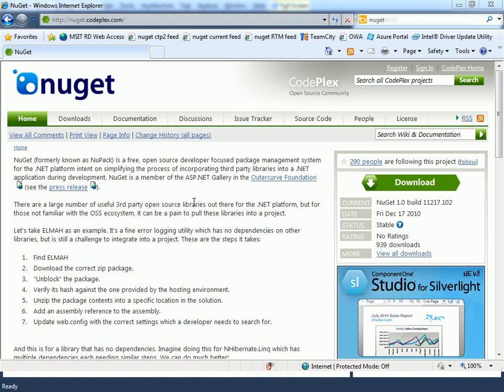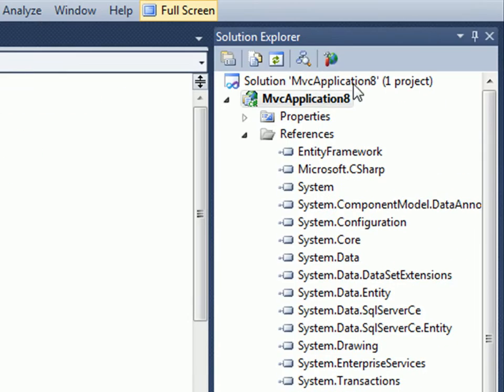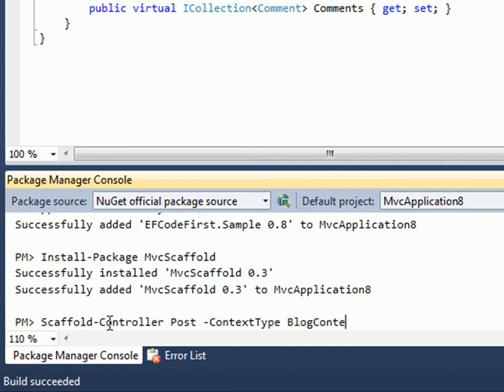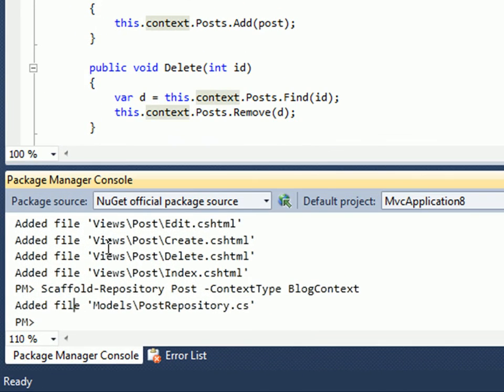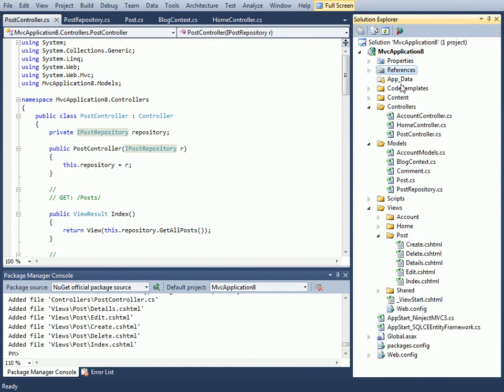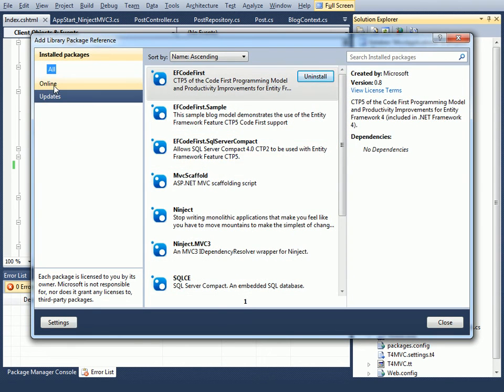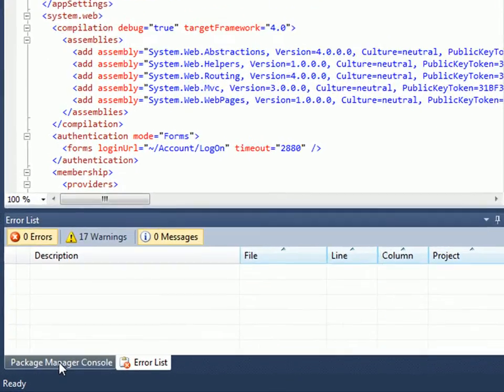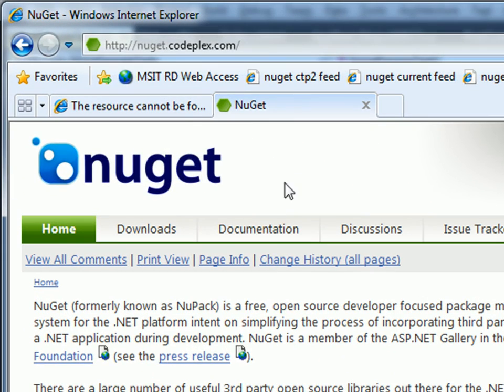NuGet in action